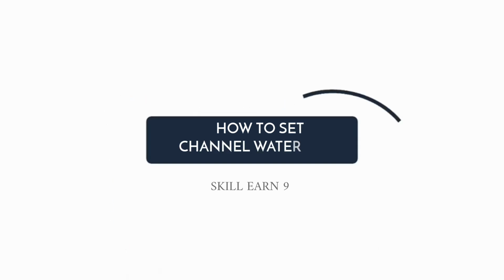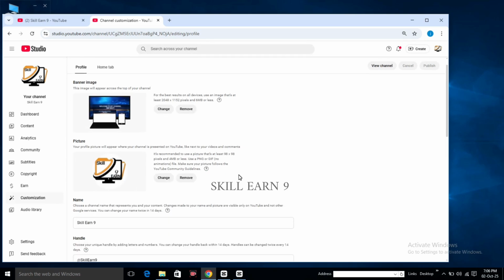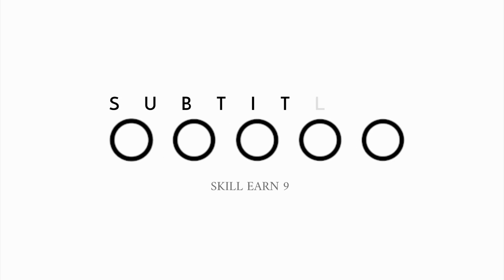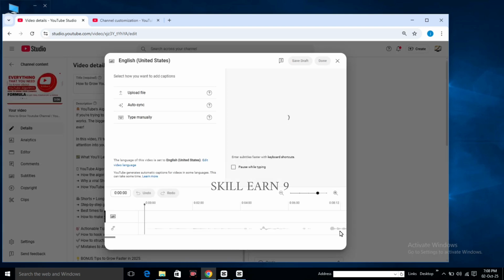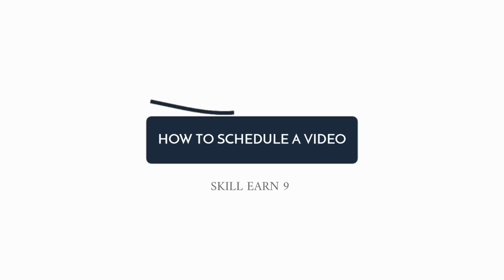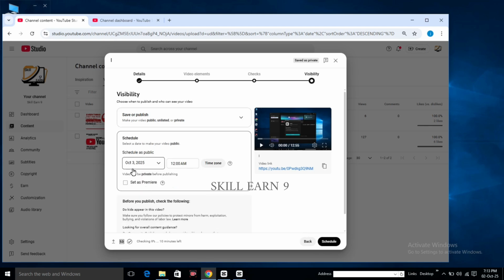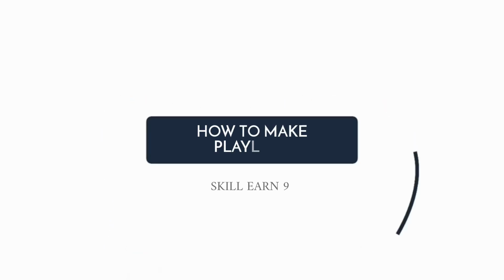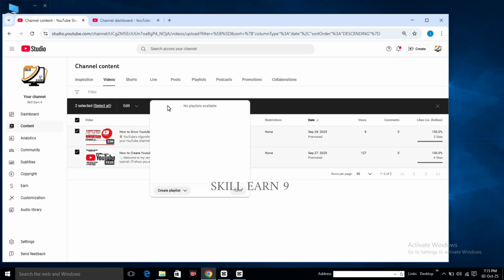How to Grow Your Channel | Youtube Hidden Setting ON | Tips & Tutorial | Full Guide for Beginners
In this video, we’ll walk you through everything step-by-step, from setting up your channel to optimizing videos for views, engagement, and SEO. 🔍✅

📊 Using YouTube Analytics to Understand Your Audience

🎯 How to Add End Screens & Cards for More Engagement

🏷️ How to Add Video Tags & Channel Tags for Better Reach

📹 Upload Your First Video & YouTube Shorts

📝 Crafting Effective Titles & Descriptions

🎨 Customizing Your Channel Layout & Branding

⚙️ YouTube Hidden Settings You MUST Enable

🧠 Bonus Tips for Organic Growth & Algorithm Boost

✅ Perfect For:

New YouTubers 🎥

Small creators looking to grow 📈

Anyone confused by YouTube’s studio & settings 🧩

🔗 Don’t Forget To:

📢 Share with a fellow creator